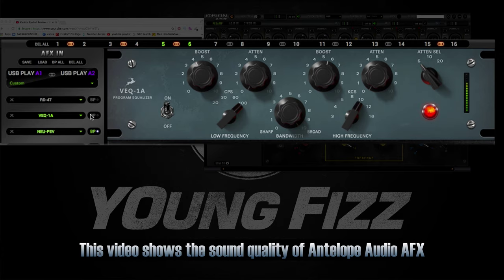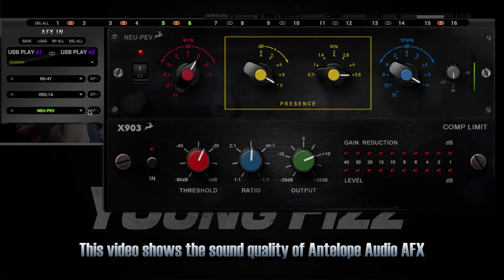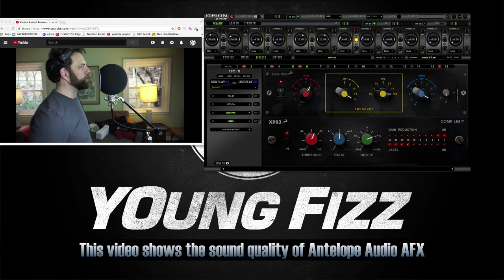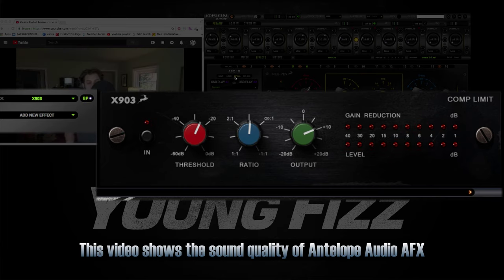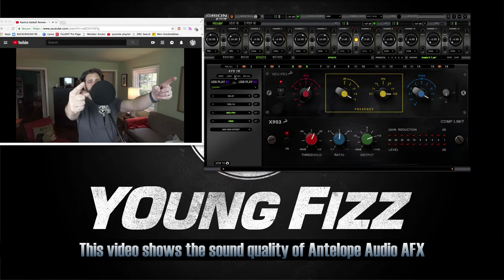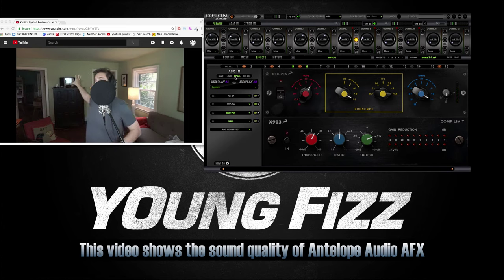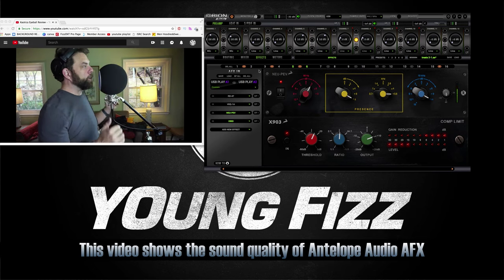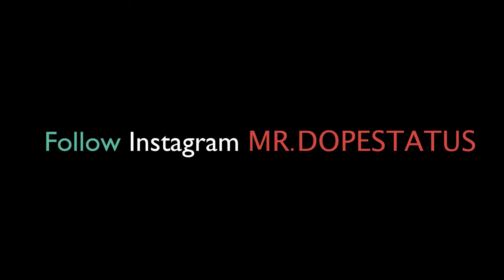Antelope Audio AFX QUALITY TEST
Welcome back to another video. In this video i am showing the quality of afx plugin on antelope audio. The say one thing that sets them back is their "hardware base" fx. The plugins can be used for many applications but i'll let you decide that quality of this vocal. In this case i found a video off of youtube and saw that he was using a quality microphone. Also took note that he was testing the Kaotica Eyball. It Only seemed right to do a test since this is how most people are recording these days. What do you think ? Please Leave your comments questions down below